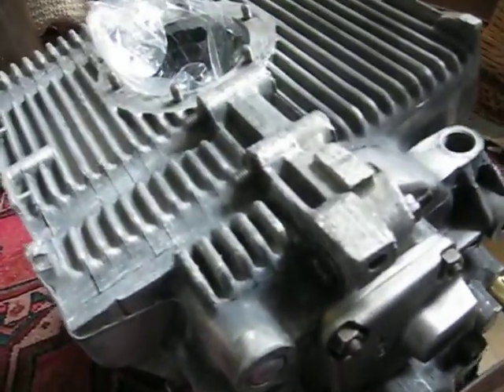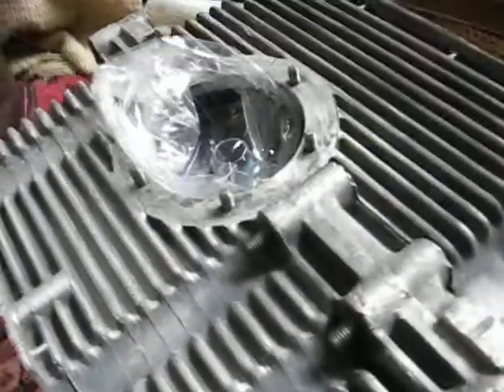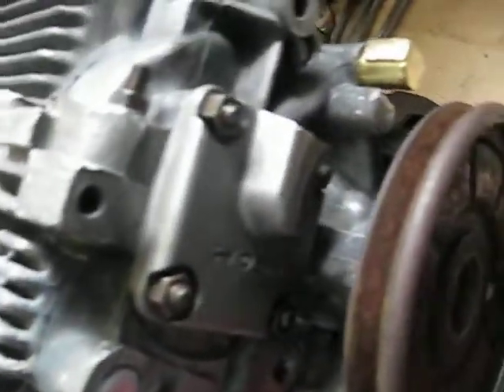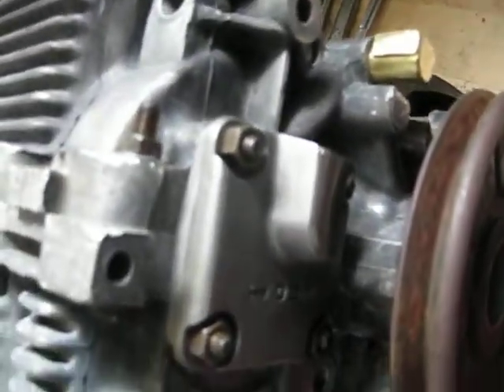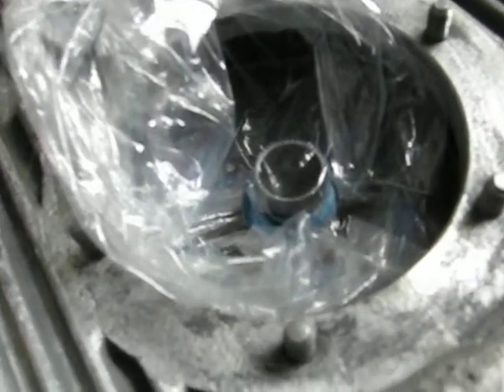VW Type 1 Engine New Oil Pump Fit Test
VW Type 1 Engine Oil pump Tested prior to Engine Assembly.
Building a 1800cc Type 1.
Oil pump Dry suction test.